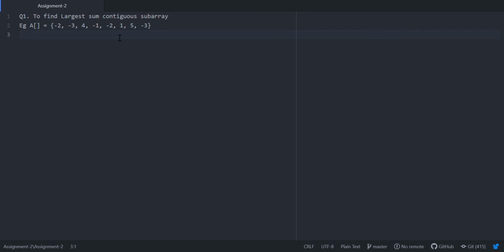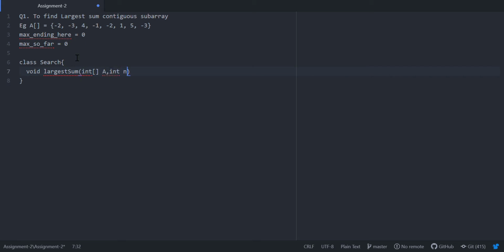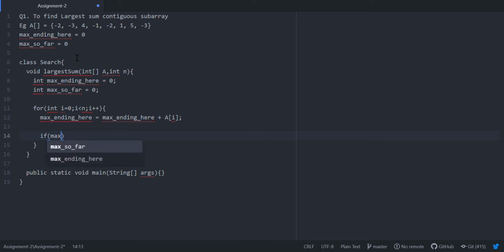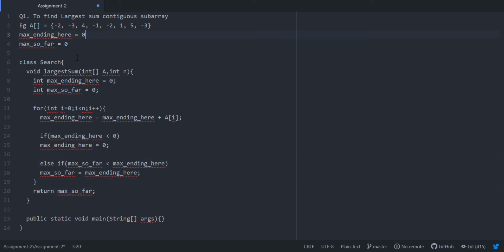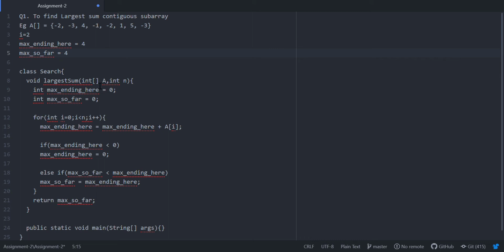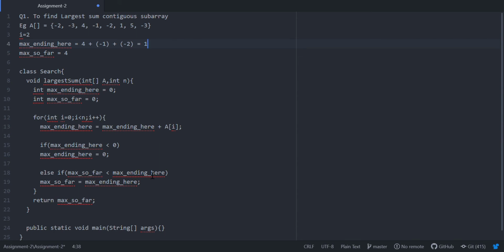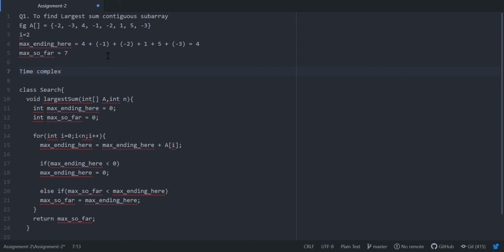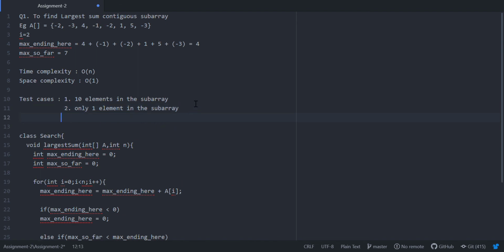Assignment 2 Q1 Largest Sum Contiguous Subarray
Write an efficient program to find the sum of contiguous subarray within a one-dimensional array of numbers which has the largest sum.